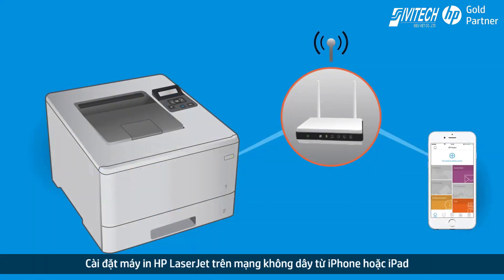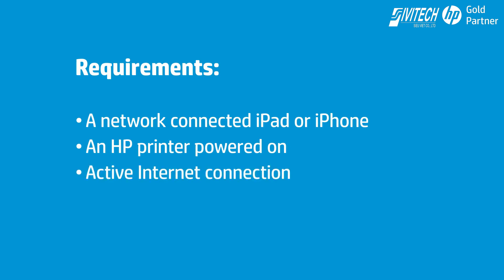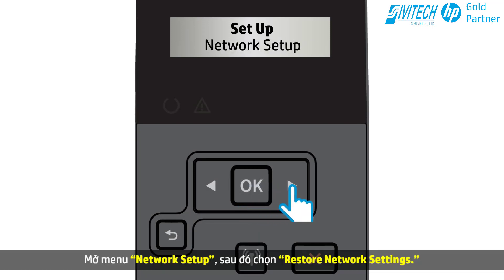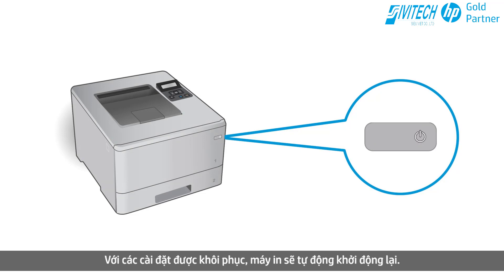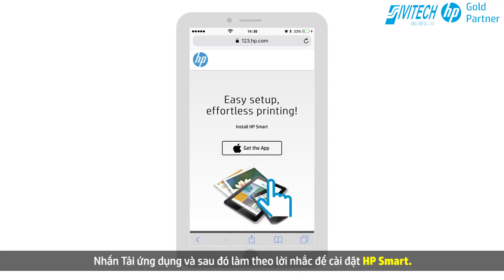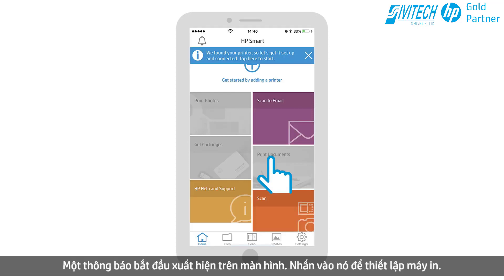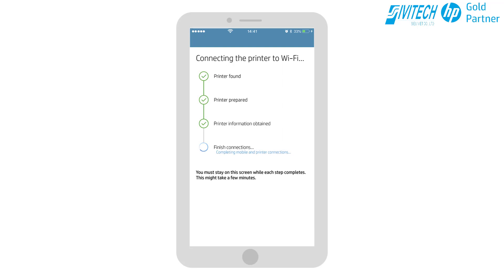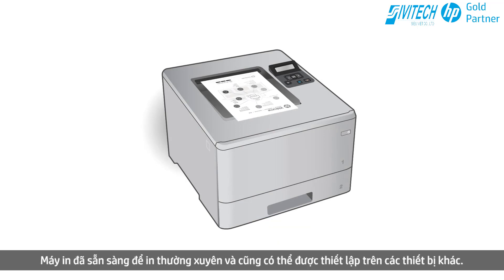[HƯỚNG DẪN] Cài đặt máy in HP LaserJet trên mạng không dây từ iPhone hoặc iPad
Tìm hiểu cách thiết lập Máy in HP LaserJet trên mạng không dây từ thiết bị di động iOS trên HP LaserJet Pro M304-M305, M404-M405, LaserJet Pro MFP M329, M428-M429, Color LaserJet Pro M454, Color LaserJet Pro MFP máy in.

Về chúng tôi :
Công Nghệ Siêu Việt - Sivitech đối tác vàng phân phối & bảo hành ủy quyền sản phẩm HP tại Việt Nam. Thông qua danh mục phân phối của chúng tôi về máy in, PC, thiết bị di động, giải pháp và dịch vụ, Chúng tôi mang đến những sản phẩm, giải pháp và chất lượng dịch vụ tốt nhất cho văn phòng của bạn .